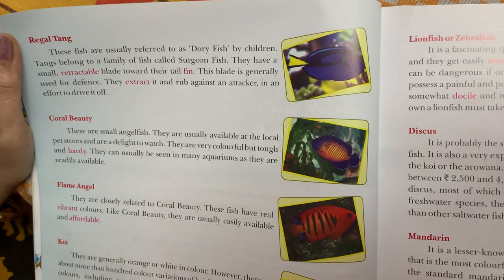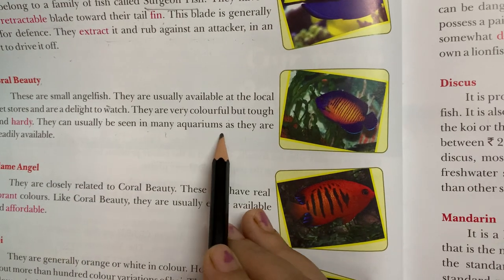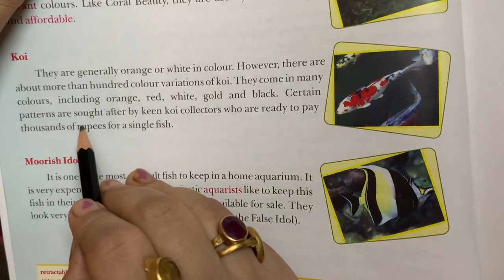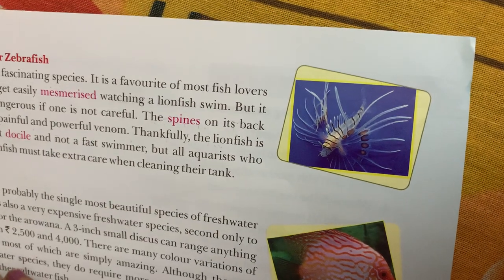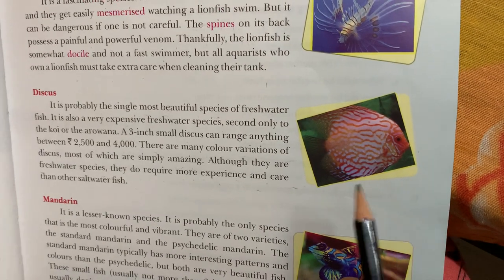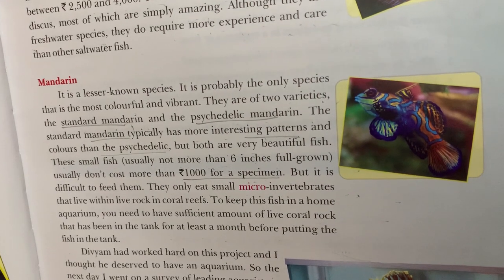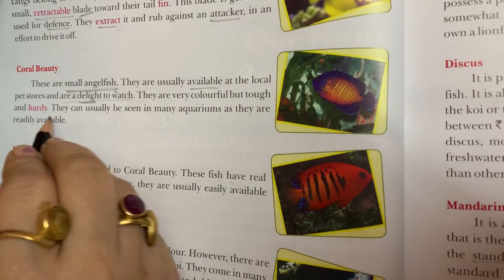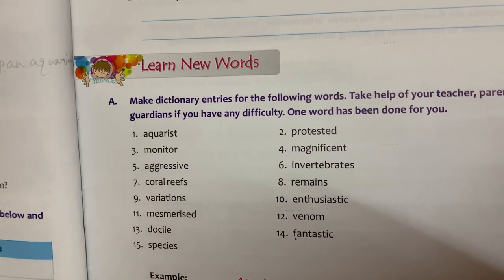Class 6th English - 29, sept, 2020.